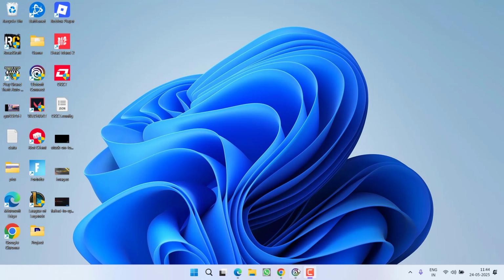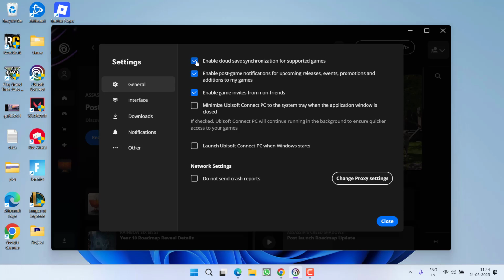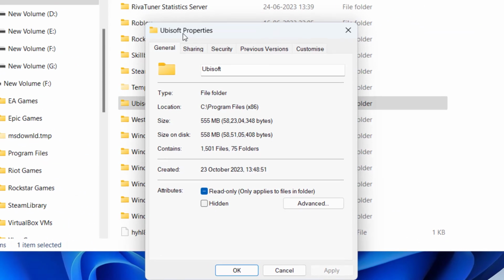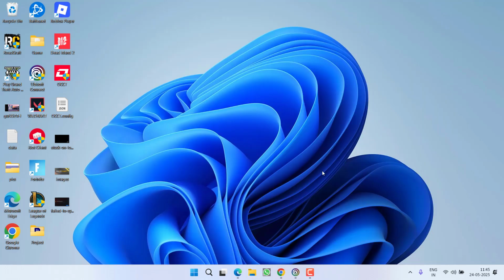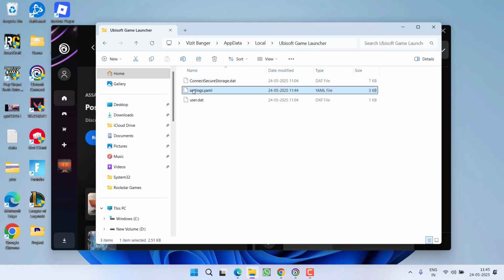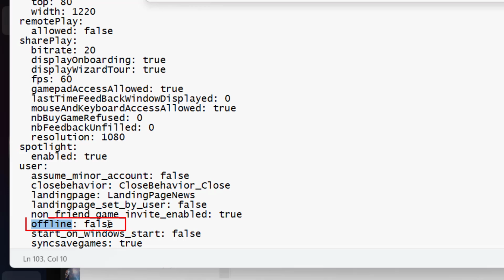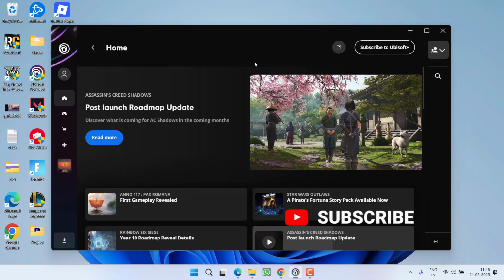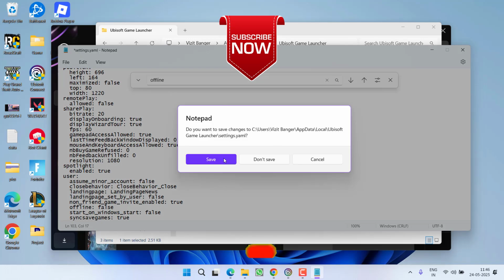Ubisoft connect failed to synchronize cloud saves Fix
While playing game using ubisoft connect users are getting error failed to synchronize cloud saves. So this video is all about fixing this particular failed to synchronize cloud saves in ubisoft connect

00:00 Introduction
00:13 Method 1 by disabling cloud saves
00:40 Method 2 by using game directory
01:14 Method 3 by going offline mode